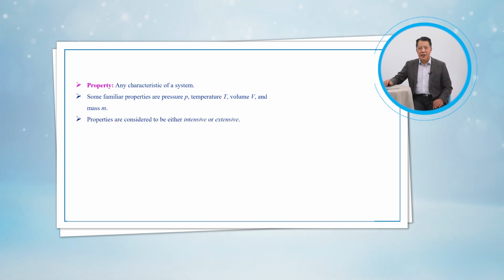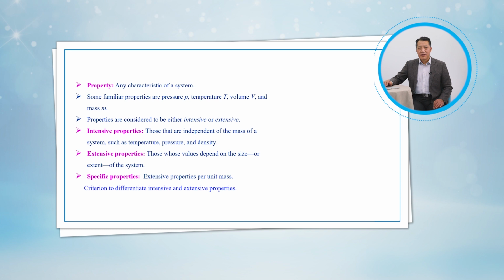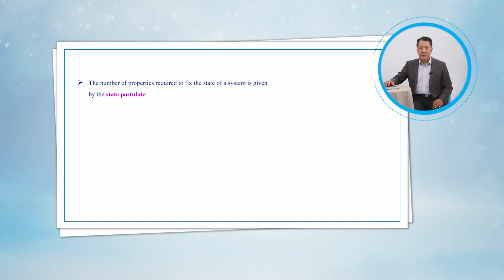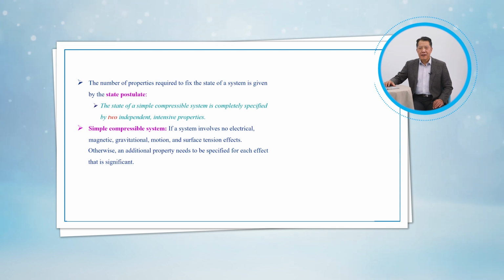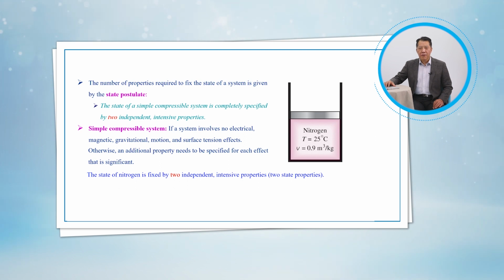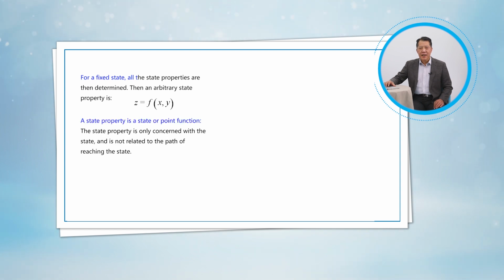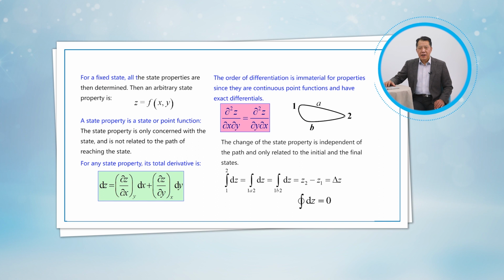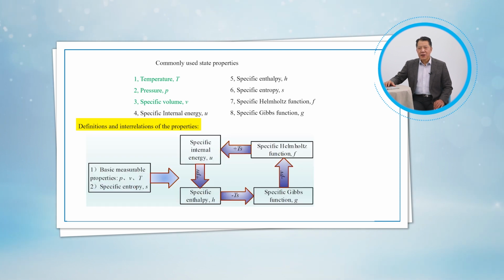Project 1 Basic concepts: Properties of a system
This is the third task, Properties of a system, of Project 1 (Basic concepts) of Thermodynamics: Fundamentals and Applications By Dr. Boshu He, Beijing Jiaotong University, China.